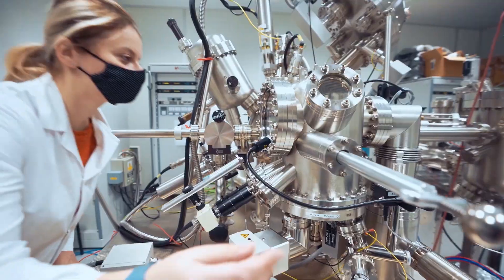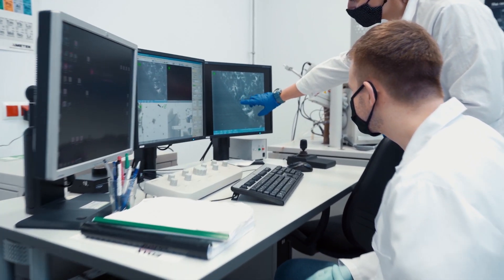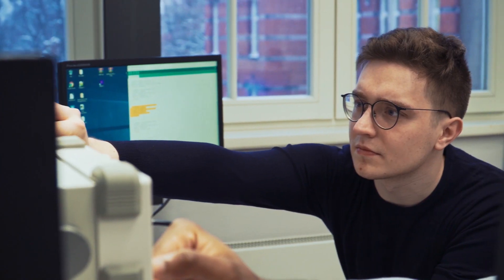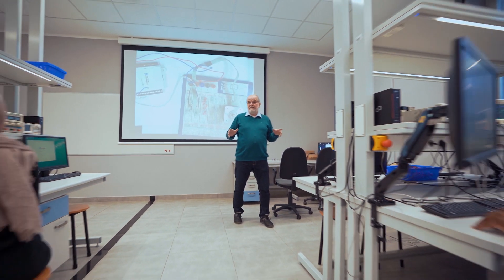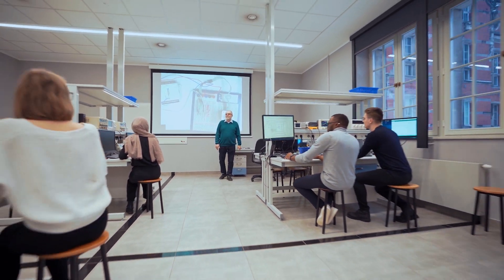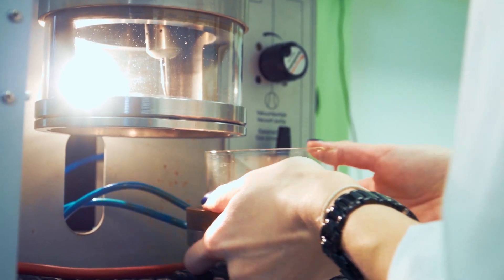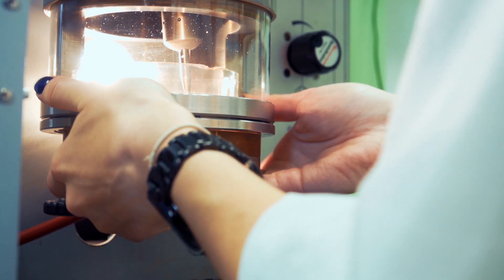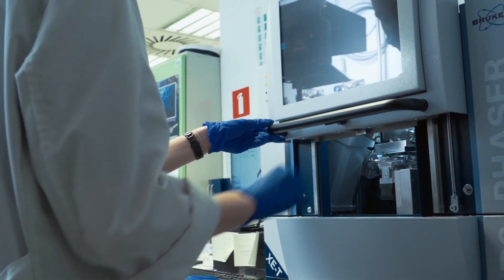Study at the Faculty of Applied Physics and Mathematics at Gdańsk Tech (Poland)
Development of new technologies, supporting medical diagnostics, modeling and fabrication of new advanced materials and nanostructures, mathematical description of biological phenomena, financial market business analysis - these are the challenges faced by the students of the Faculty of Applied Physics and Mathematics at Gdańsk University of Technology.

Join us and study at Gdańsk Tech - technical university no. 3 in Poland!